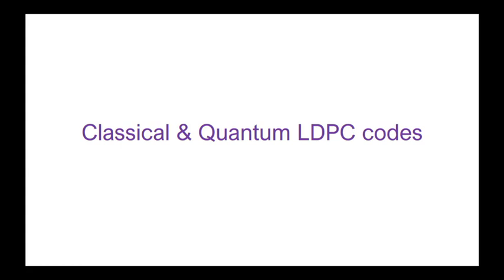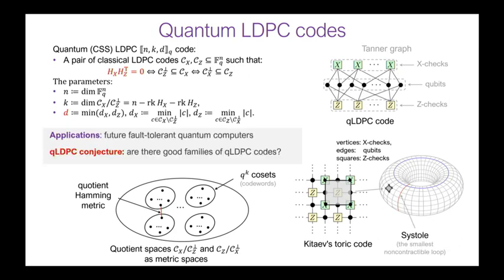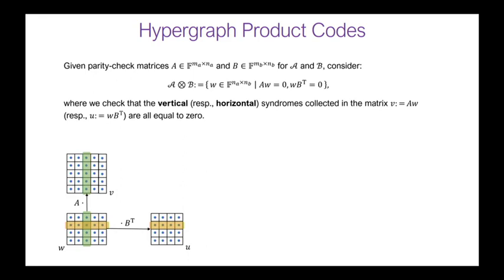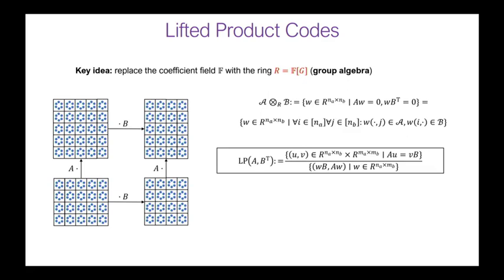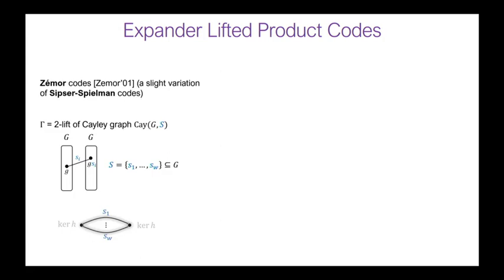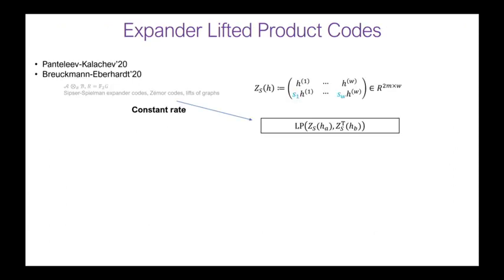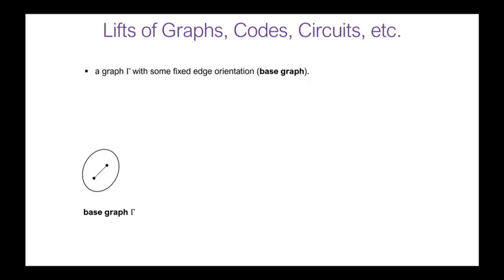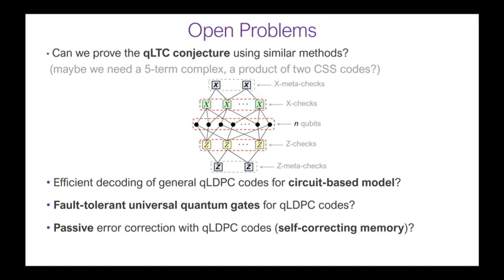3.9 Pavel Panteleev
Expander Lifted-Product Codes